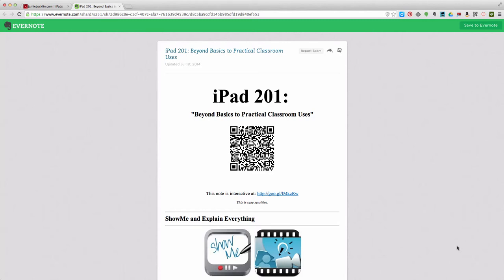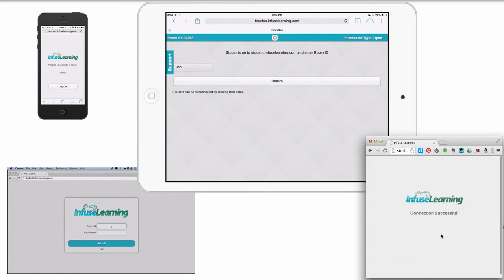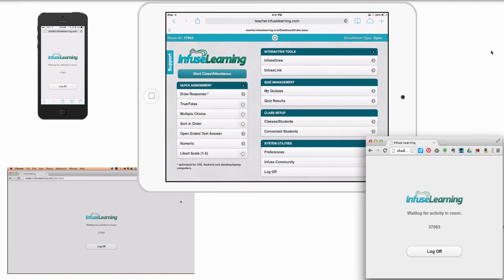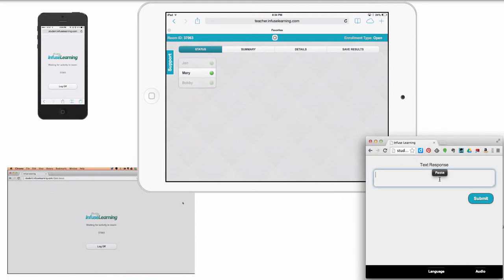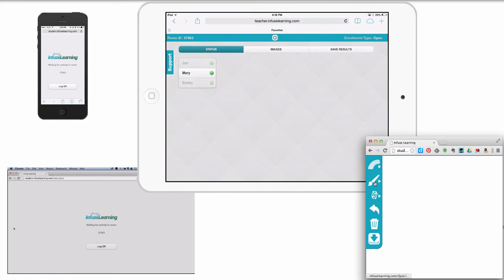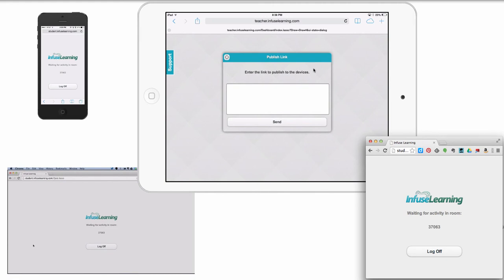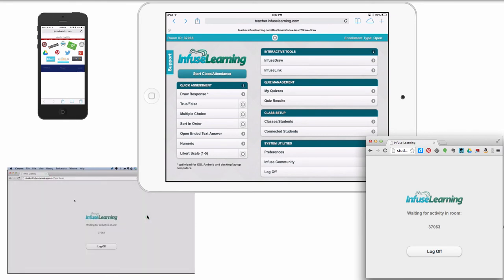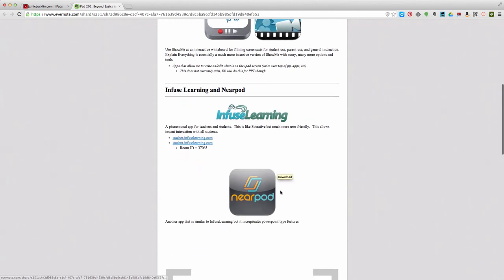iPad 201 - Part 3: InfuseLearning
This is part three in a series of videos called "iPad 201" on moving from basics to practical classroom uses of the iPad in your classroom. This video features the web-based application InfuseLearning. More information on InfuseLearning can be found